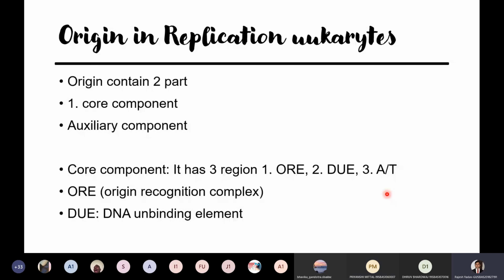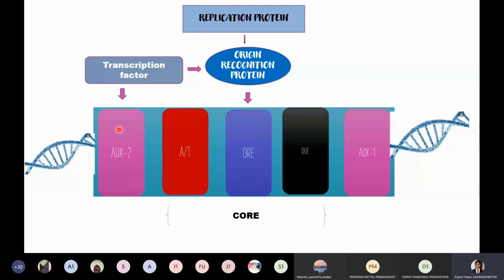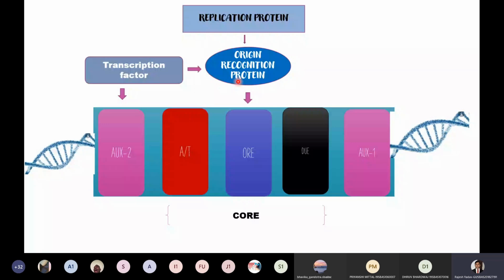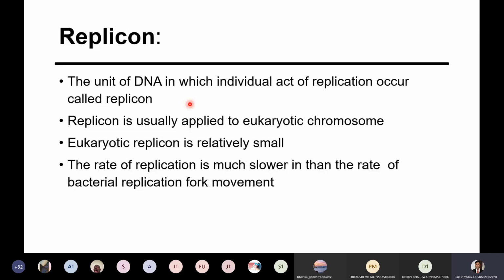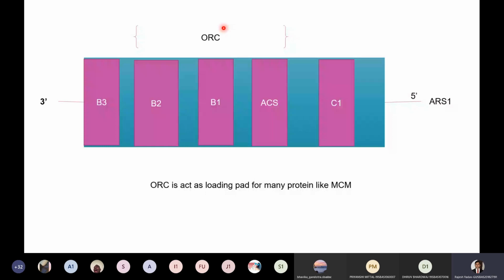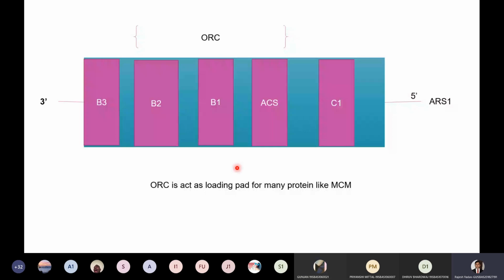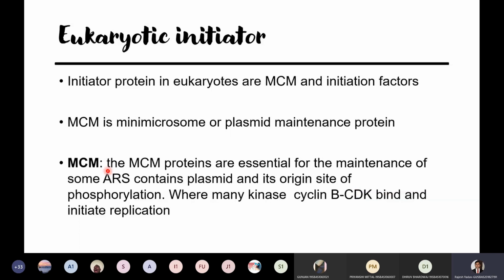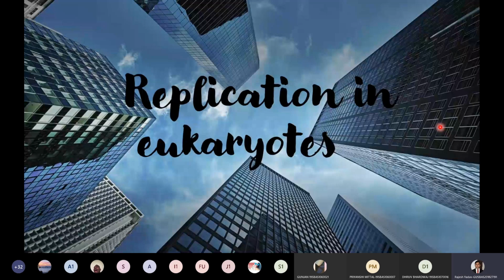Replication in Eukaryotes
structure of retina
for phage lamda replication